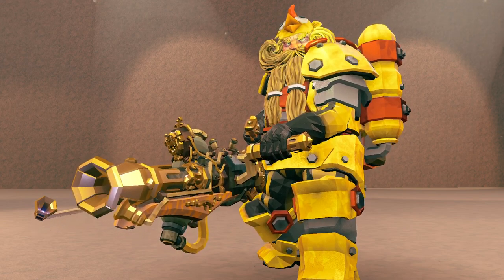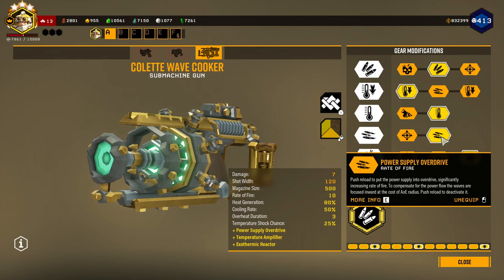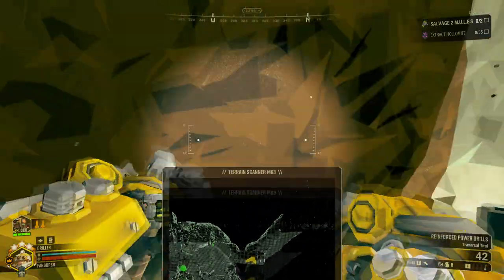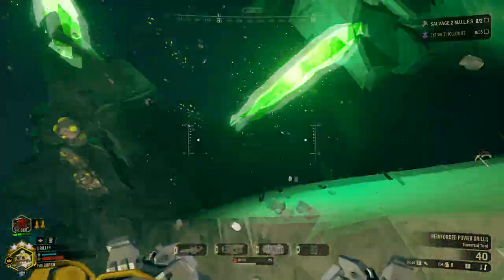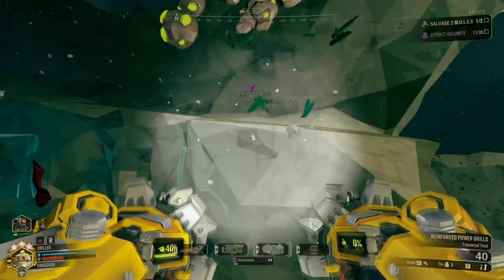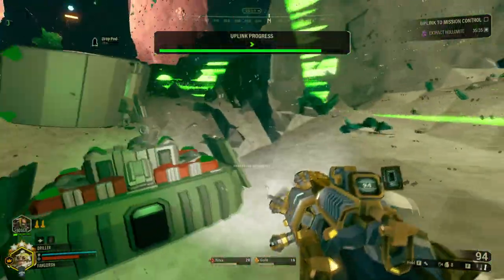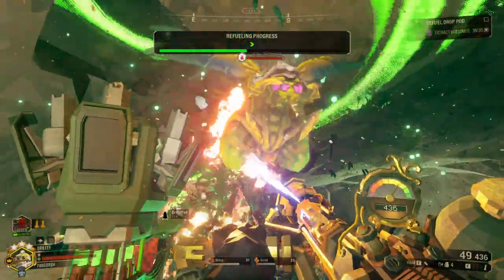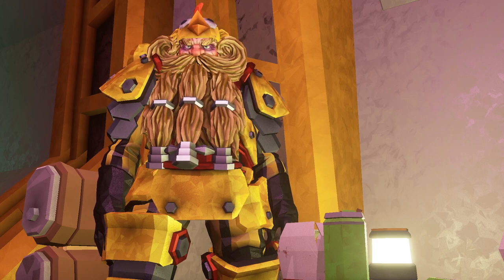Fuel Stream Diffuser Is Satisfying! | Deep Rock Galactic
I tryout the Fuel Stream Diffuser OC for the Flamethrower helping me reach those pesky bugs that are just out of my reach!